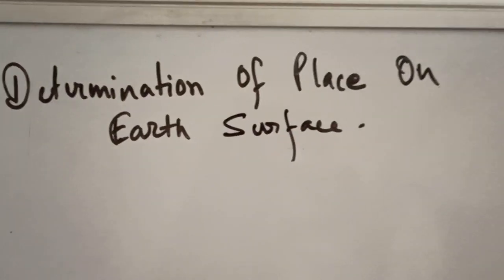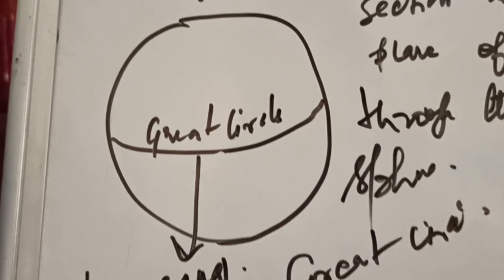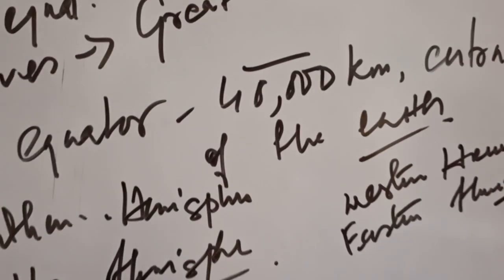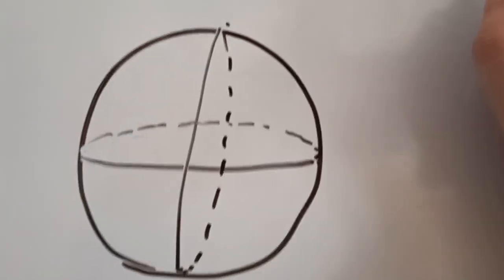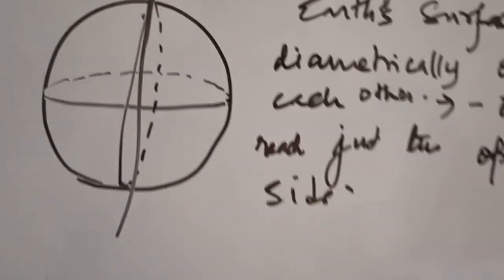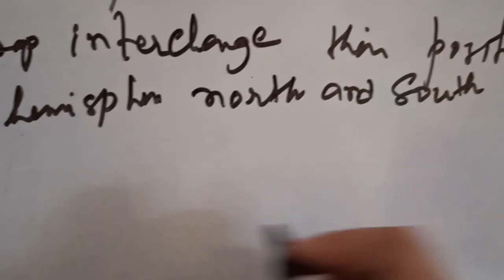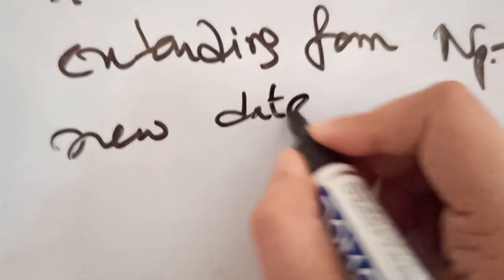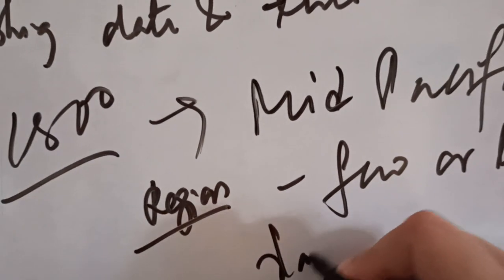Class 9 determination of place on the earth part 8(2021)